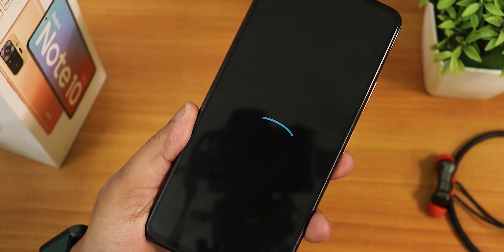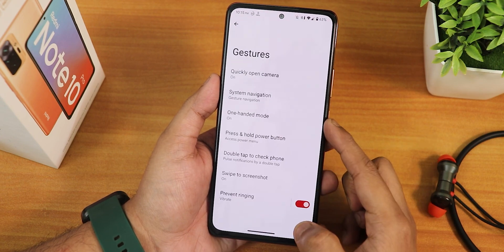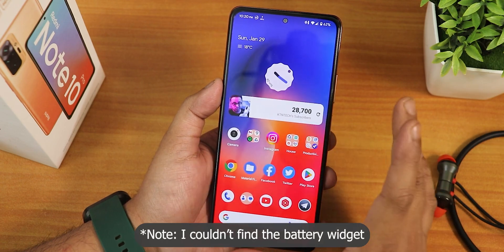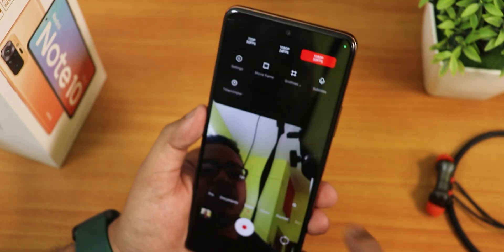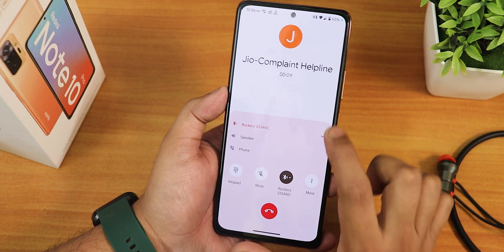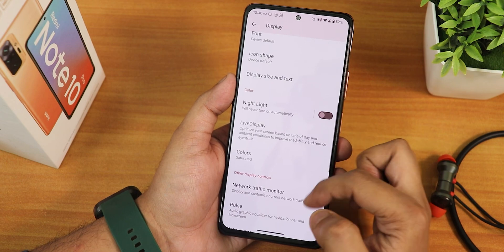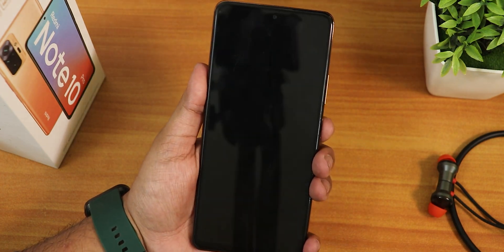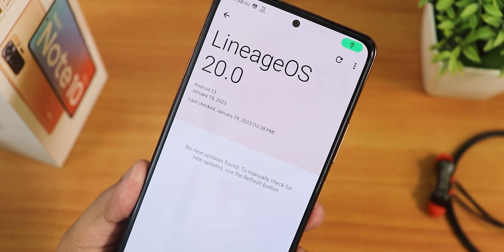LineageOS 20 on Redmi Note 10 Pro! Unofficial but Superb🔥👌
Note: This is the 18th January 2023 Android 13 Build, includes GApps.

UPI: titash.sharma-1@okaxis

Timestamps:

0:00 Intro
0:10 Build Info, About & System
3:20 Stock Launcher, Apps, Widgets, QS Panel
4:54 MIUI / Leica Camera
7:20 Battery & Charging Experience
8:20 InCallUI, Safetynet, DRM, IR, G-Photos
8:51 Sound & Display Settings
11:12 Walls & Styles
11:42 PickUp, FP & FaceUnlock Speed
13:37 Perf & Benchmarks, Conclusions